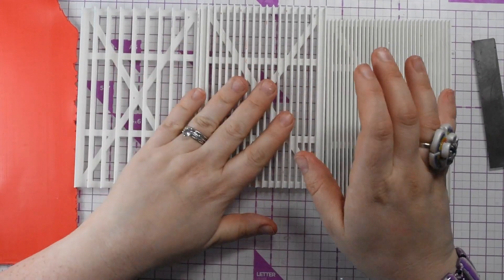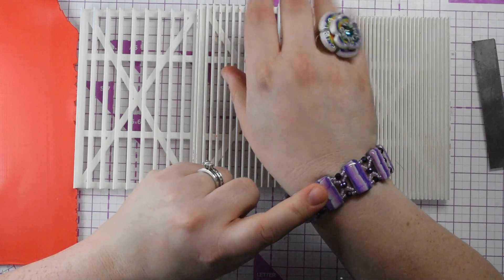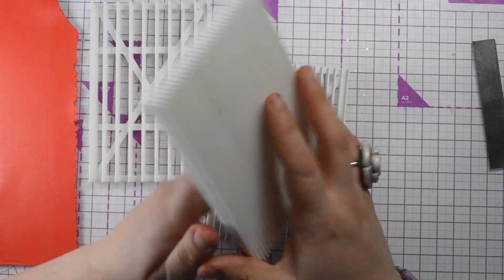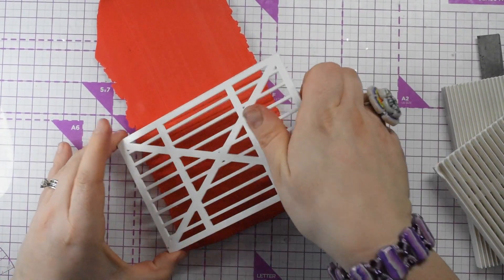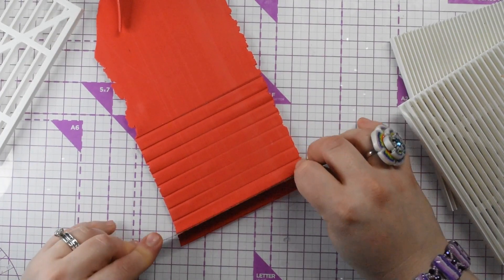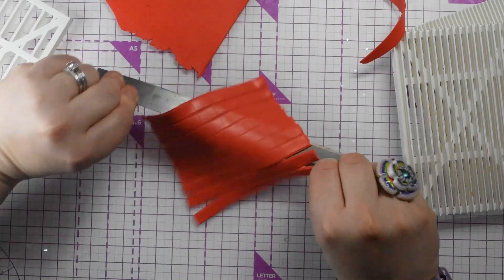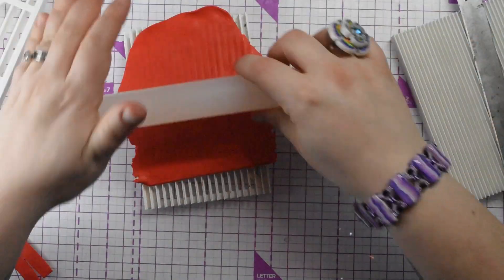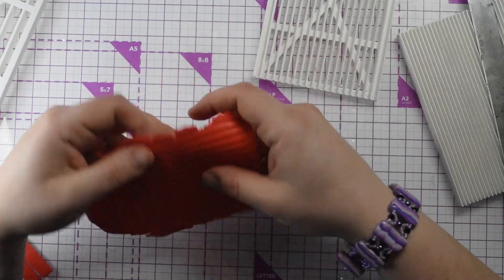Strip clay cutters I'm selling on Etsy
I'm doing a series of videos showing the items I'm selling on Etsy and how they work. In this video are my strip cutters.

Below is the link to my shop and the Strip cutters.
3, 5 & 10mm Straight Strip Cutters

I have started a Facebook group for any of you that would like to show me your makes, to see more of my work and to make new friends.  Just search for Becca's Crafty Crafters and you will find it. I look forward to seeing your work and getting to know you.